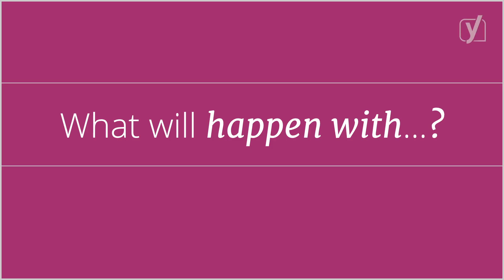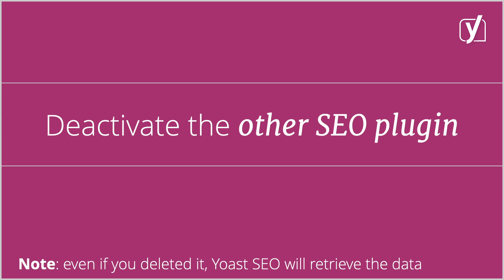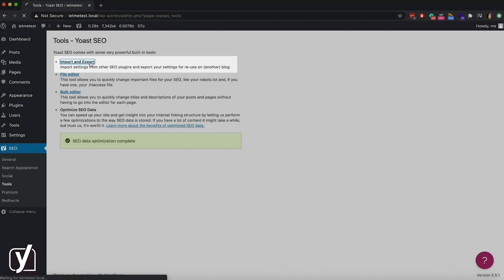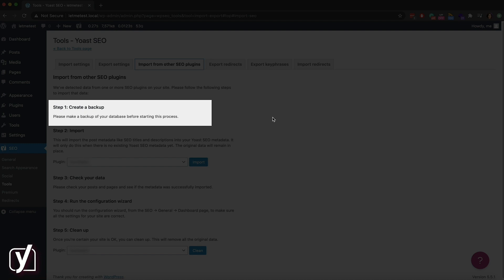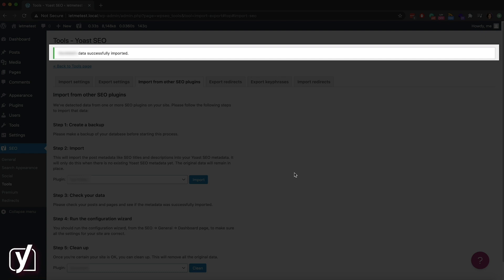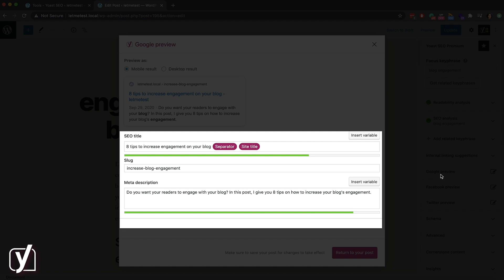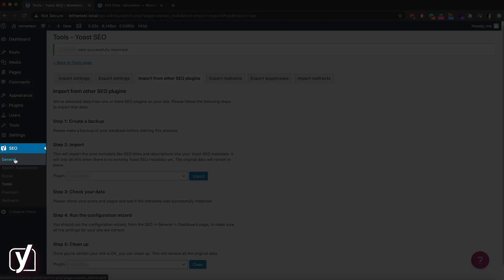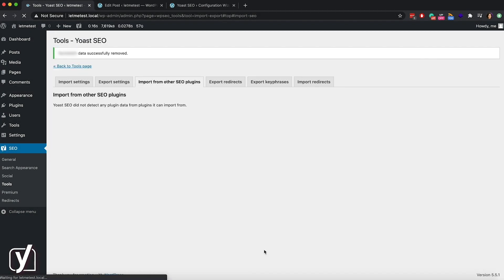How to migrate to Yoast SEO from other SEO plugins | Yoast SEO features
This video explains how you can use the Yoast SEO import too to easily migrate from other SEO plugins to Yoast SEO.

Switching from one SEO plugin to another can be intimidating. Primarily because you may be worried that some of your data will be lost. Yoast SEO offers a quick and easy solution! With the Yoast SEO import tool, you can import your metadata, such as keywords, meta descriptions, and SEO titles.

When you are migrating from another plugin to Yoast SEO, we recommend you first backup your site. Not sure how? Read this article

If you want to read more about this feature, check this